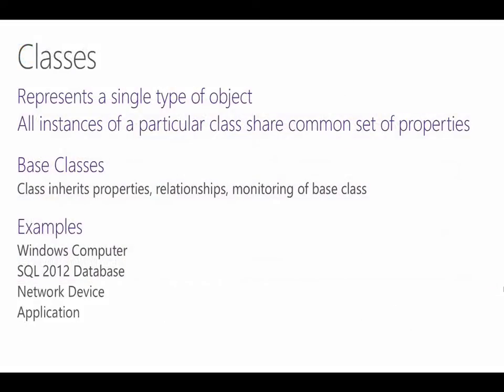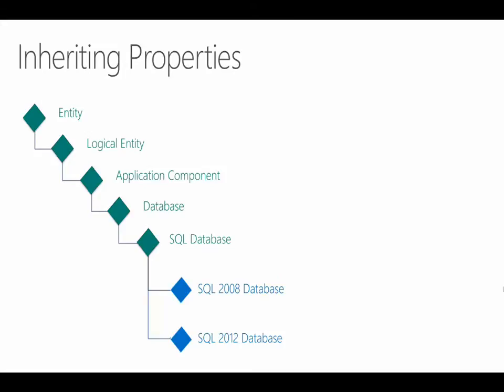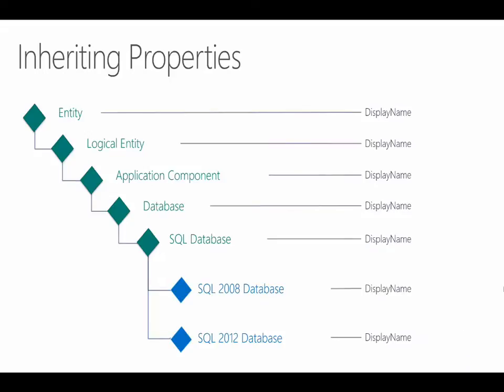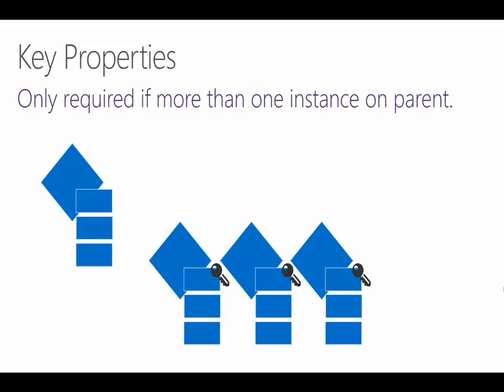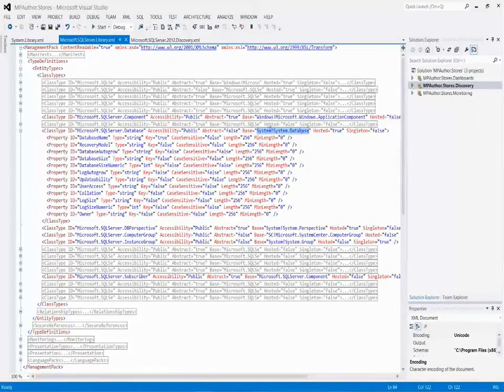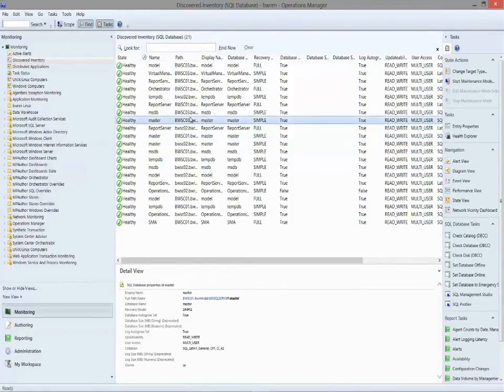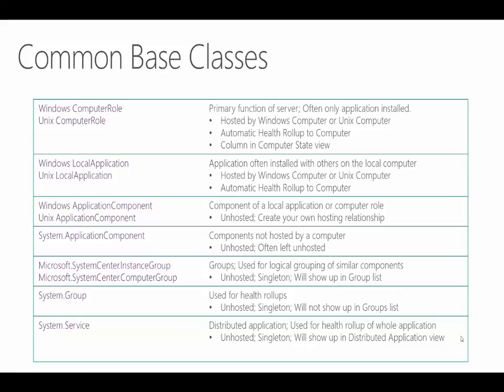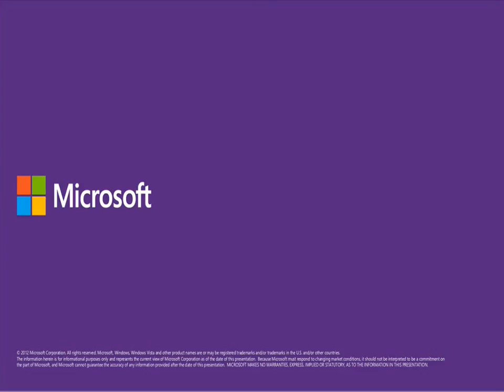Management Pack Development, Understanding Classes, Module 4